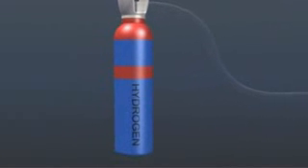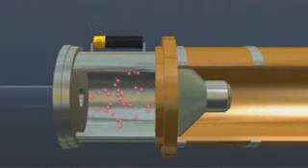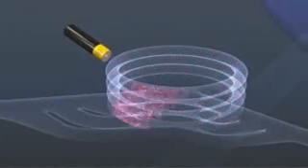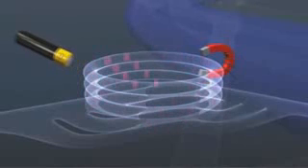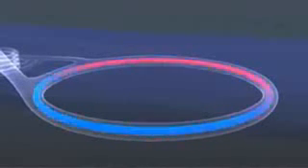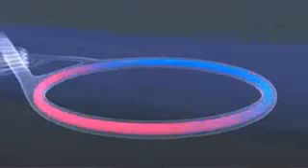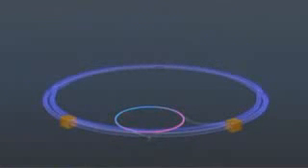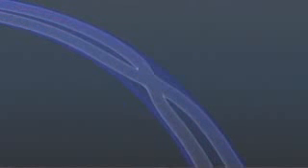What is CERN Large Hadron Collider LHC ? End of the World?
: End of the World? Search for God Particle. The Large Hadron Collider (LHC) is the world's largest and highest-energy particle accelerator complex, intended to collide opposing beams of protons charged with approximately 7 TeV of energy. Its main purpose is to explore the validity and limitations of the Standard Model, the current theoretical picture for particle physics. It is theorized that the collider will produce the Higgs boson, the observation of which could confirm the predictions and missing links in the Standard Model, and could explain how other elementary particles acquire properties such as mass.
The LHC was built by the European Organization for Nuclear Research (CERN), and lies underneath the Franco-Swiss border near Geneva, Switzerland. It is funded by and built in collaboration with over eight thousand physicists from over eighty-five countries as well as hundreds of universities and laboratories. The LHC is already operational and is presently in the process of being prepared for collisions. The first beams were circulated through the collider on 10 September 2008, and the first high-energy collisions are planned to take place after the LHC is officially unveiled on 21 October 2008.
Although a few individuals have questioned the safety of the planned experiments in the media and through the courts, the consensus in the scientific community is that there is no conceivable threat from the LHC particle collisions.
Concerns have been raised in the media and through the courts about the safety of the particle physics experiments planned to take place at the Large Hadron Collider (LHC), the world's largest and most powerful particle accelerator to date, built by the European Organization for Nuclear Research (CERN) near Geneva, in Switzerland. The claimed dangers of the LHC particle collisions, which are scheduled to begin on 21 October 2008, include doomsday scenarios involving the production of stable micro black holes or the creation of hypothetical particles called strangelets. The potential risks of these unprecedented experiments were reviewed in 2003 by the LHC Safety Study Group, a group of independent scientists, who concluded that, like current particle experiments such as the Relativistic Heavy Ion Collider (RHIC), the LHC particle collisions pose no conceivable threat.A second review of the evidence commissioned by CERN in 2008 reaffirmed the safety of the LHC collisions in light of further research conducted since the 2003 assessment. The 2008 report was reviewed and endorsed by CERN's governing body and by the Division of Particles & Fields of the American Physical Society and was published in the Journal of Physics G. It concludes that any doomsday scenarios at the LHC are ruled out because the physical conditions and events that will be created in the LHC experiments occur naturally in the universe without hazardous consequences.
In the run up to the commissioning of the LHC, Walter L. Wagner (an original opponent of the RHIC), Luis Sancho (a Spanish science writer) and Otto Rössler (a German biochemist) have expressed concerns over the safety of the LHC, and have attempted to halt the beginning of the experiments through petitions to the US and European Courts. These opponents assert that the LHC experiments have the potential to create low velocity micro black holes that could grow in mass or release dangerous radiation leading to doomsday scenarios, such as the destruction of the Earth. Other claimed potential risks include the creation of theoretical particles called strangelets, magnetic monopoles and vacuum bubbles.